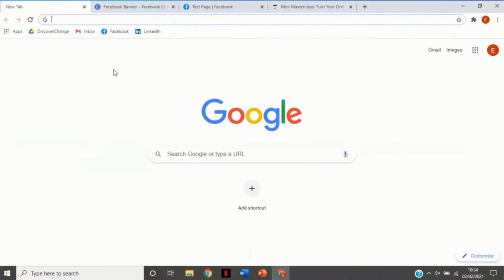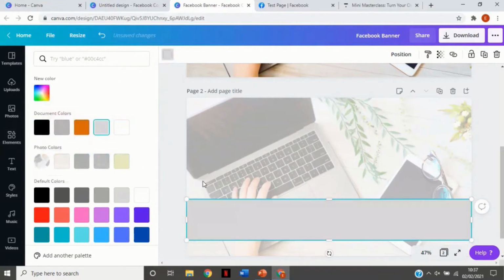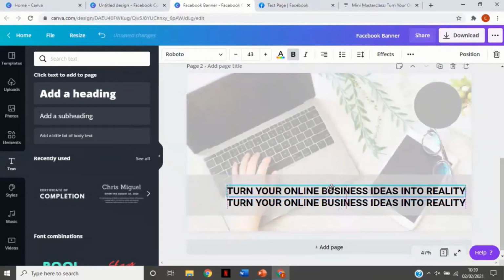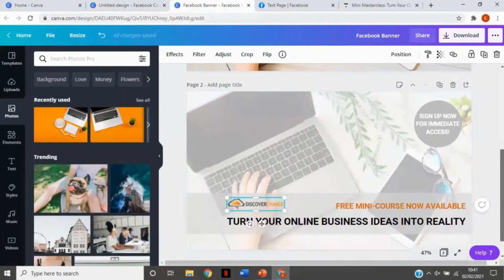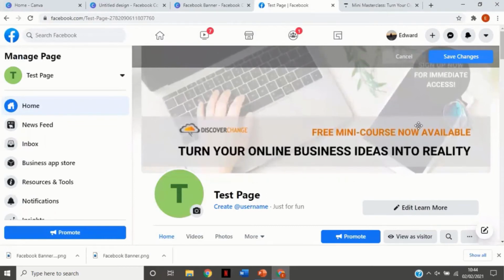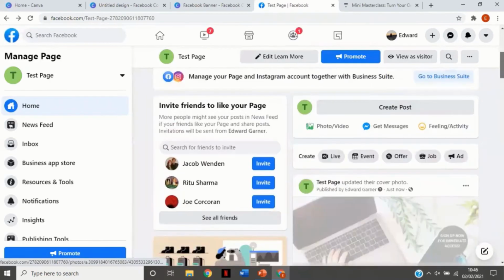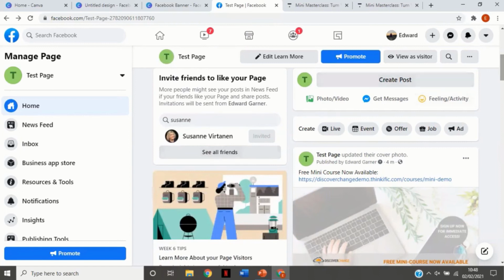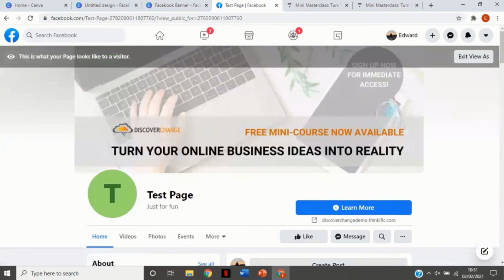Quick Digital Development Session | Enhance Your Social Media Business Page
In this short training session you will learn how to enhance your social media business page and how to use it to generate subscribers or customers.

Our mission is to make digital development simple and quick to implement. So if you're building or transforming your business online and want to get bigger results faster, you're in the right place!